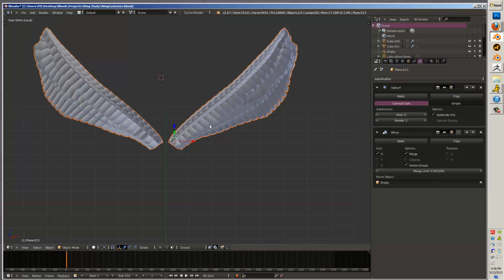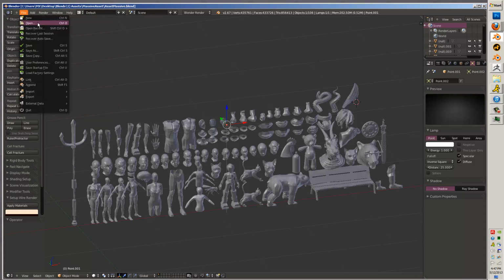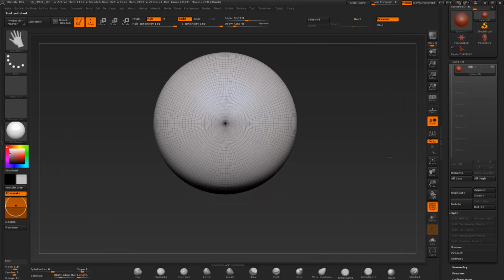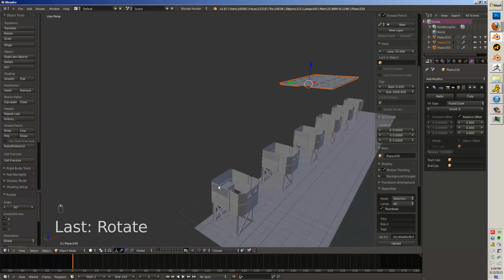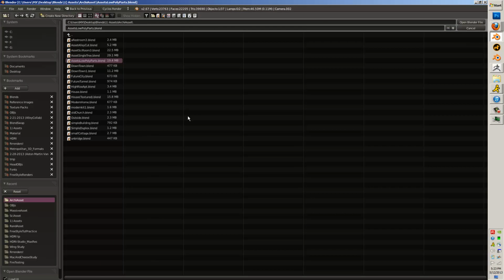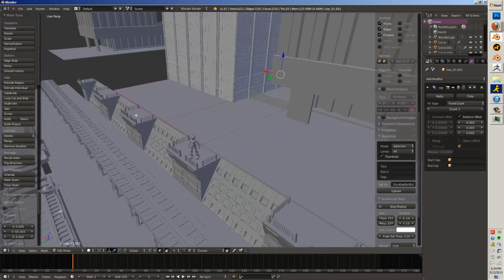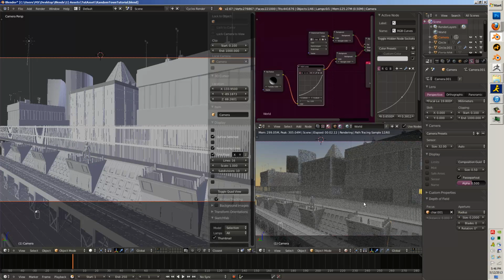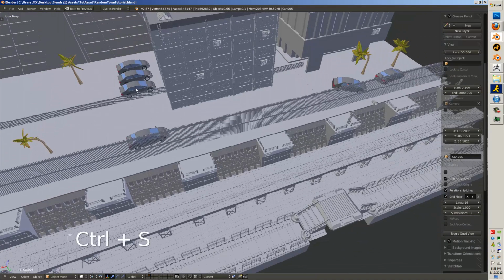Blender 3d / Zbrush: Asset Massive Library and Kitbashing using Prebuilt Parts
These assets are now. for sale!

I ran... out of. memory? Blender. why!?

So I was talking with another user earlier about my item worlds or blends of massive objects I use to rapidly build scenes. I also kitbash a quick scene using the parts. I also talk about zbrush and how it speed up my kitbashing workflow.